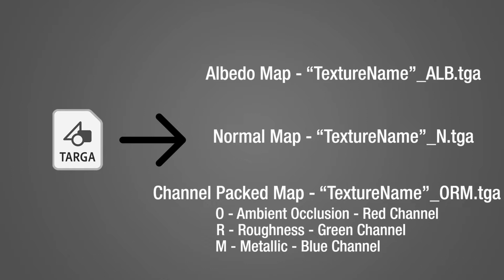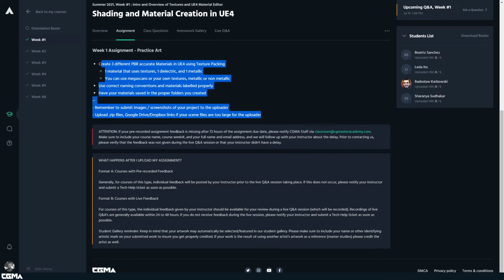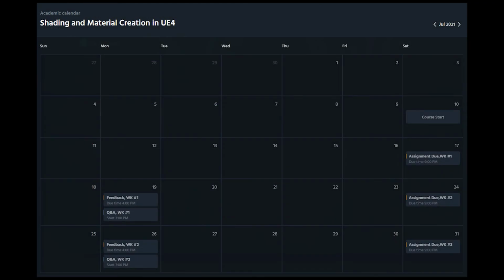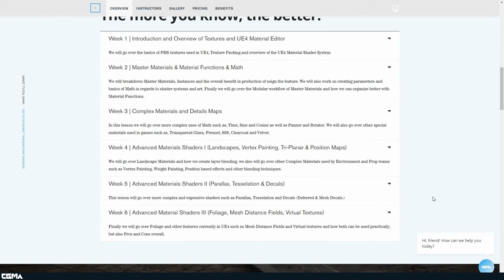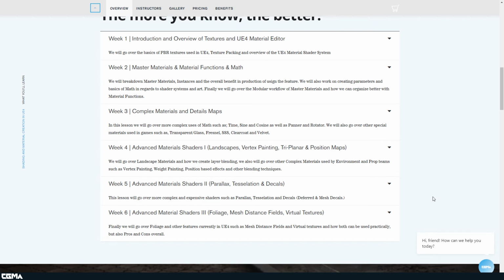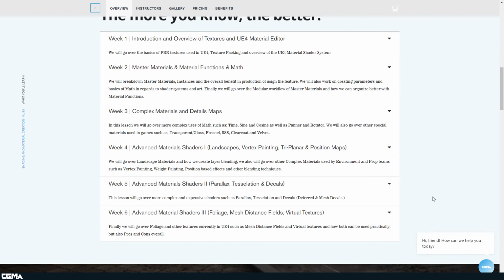01 03 Shading and Material Creation in UE4 Course Overview